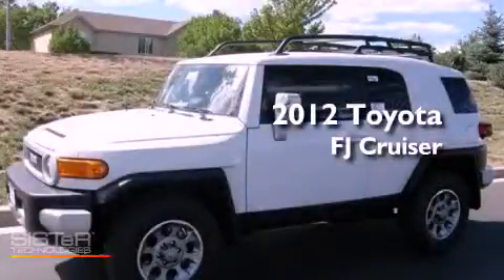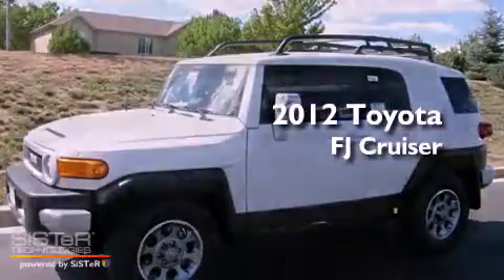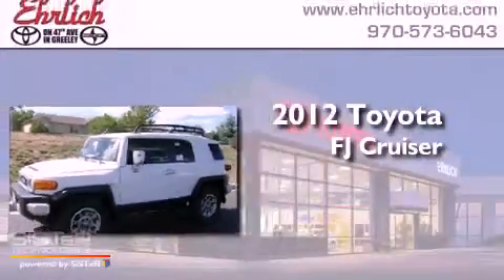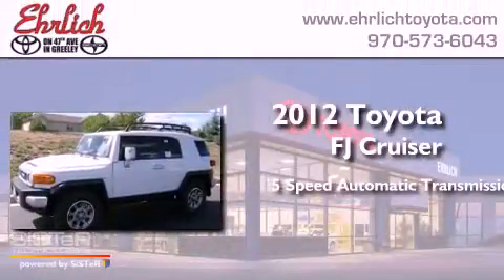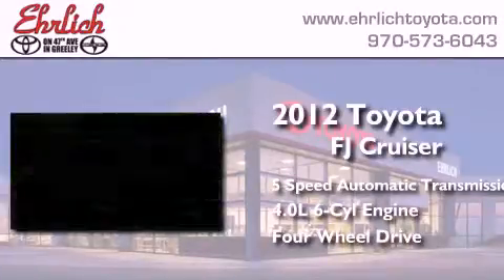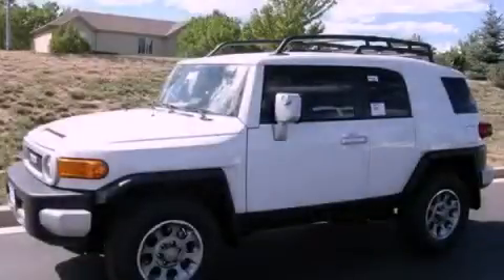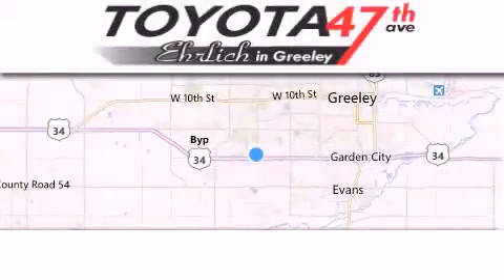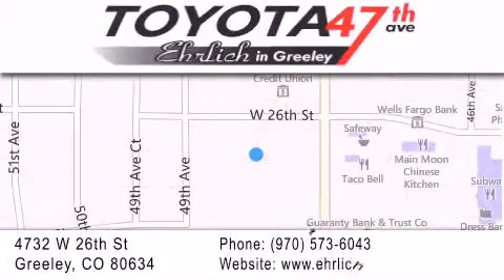2012 Toyota FJ Cruiser Fort Collins CO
Year : 2012
 Make : Toyota
 Model : FJ Cruiser
 Engine : 4.0L V6
 Trans . : Automatic 5-Speed
 Exterior : Iceberg

 Interior : Dark Charcoal
 Stock : 123521